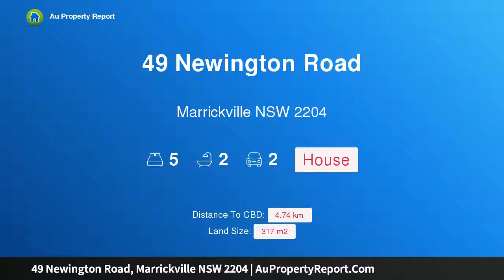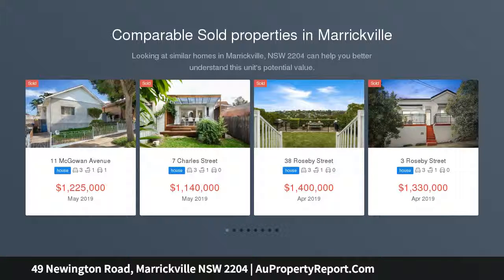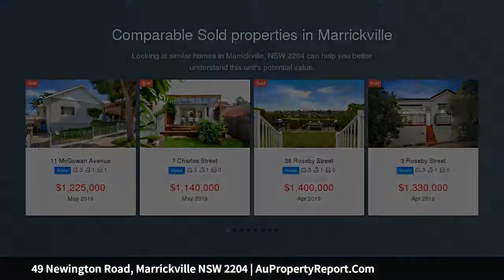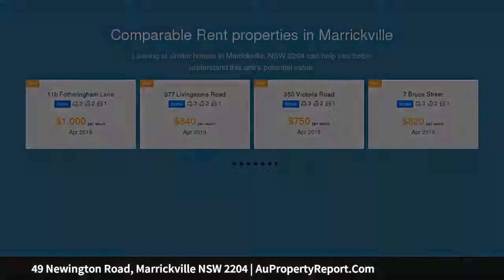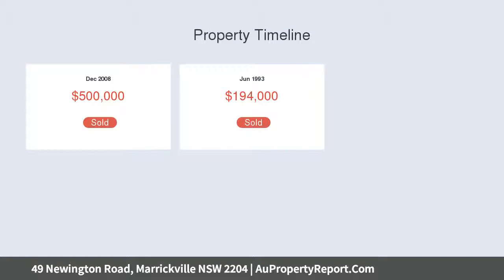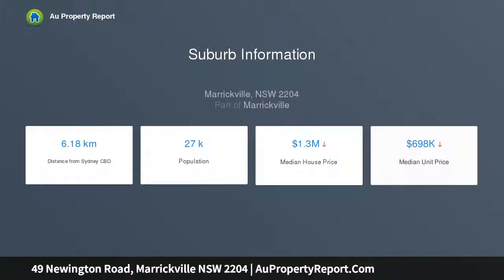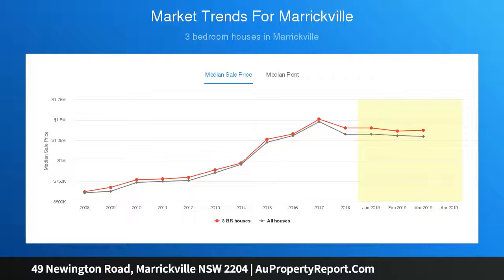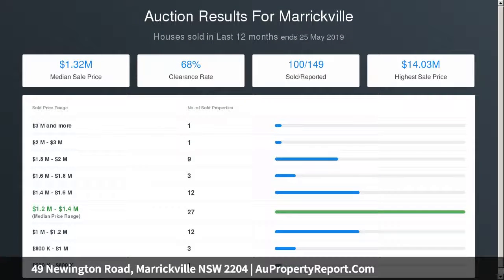49 Newington Road, Marrickville NSW 2204 | AuPropertyReport.Com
49 Newington Road, Marrickville NSW 2204
Property Type: house
Bedrooms: 5
Bathrooms: 5
Car Space: 2
Versatile property package with investment essentials